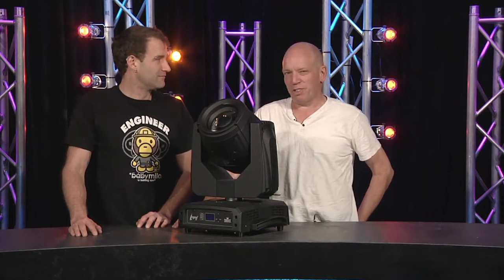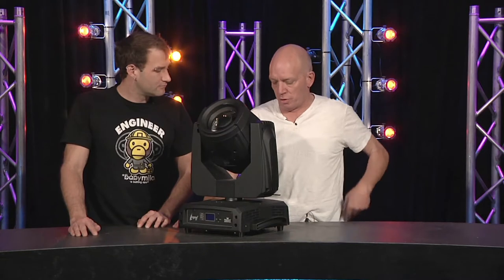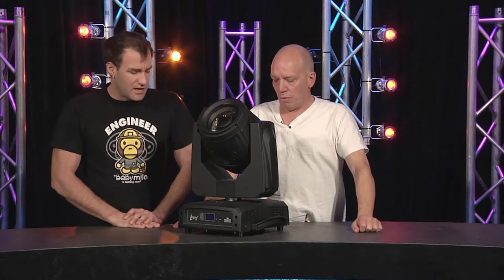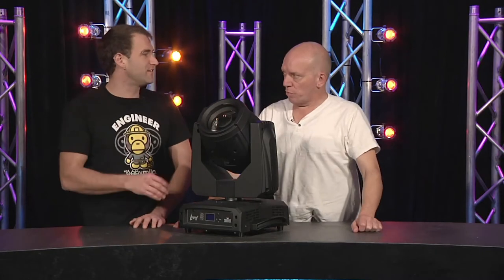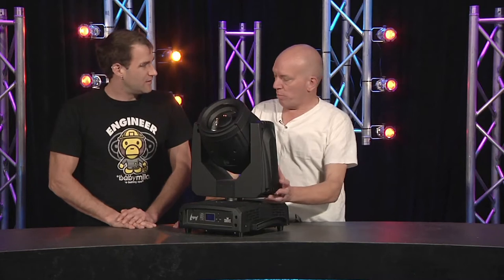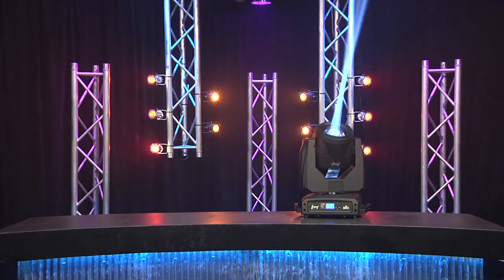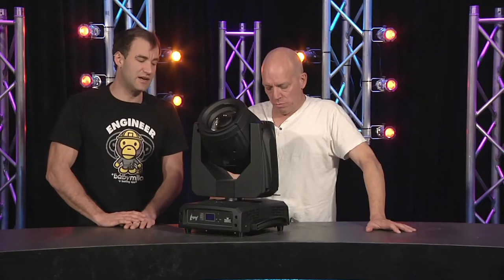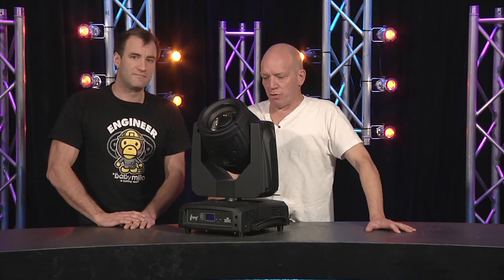GB84 Ep1 Chauvet Beam 230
CX Magazine Gearbox review for Chauvet Beam 230 moving head lighting fixture